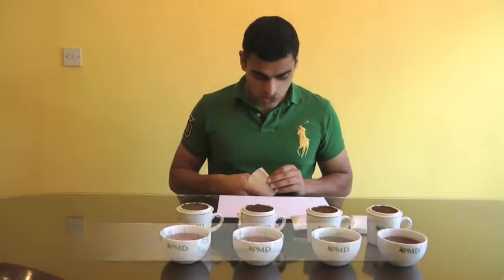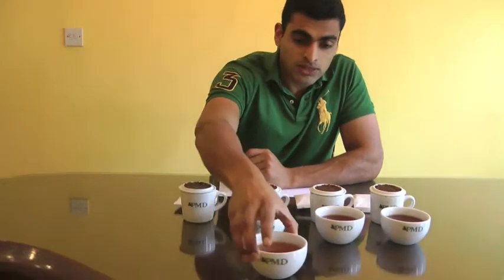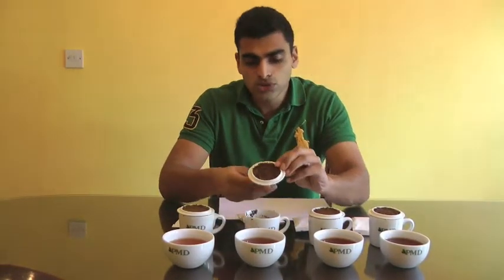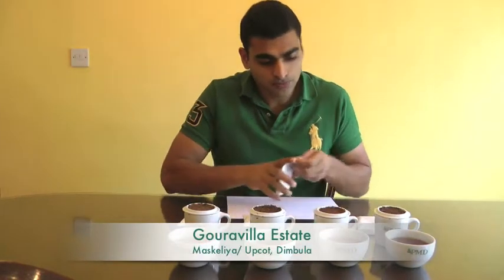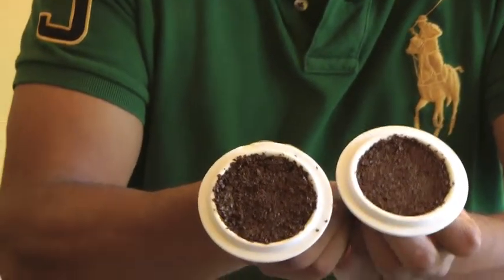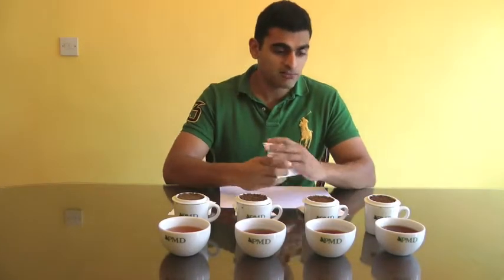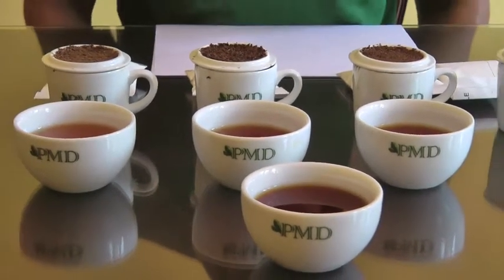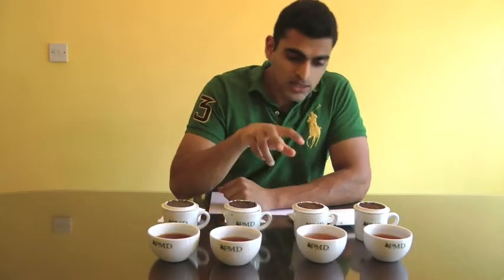PMD Tea Buyers Club Episode #001 Broken Orange Pekoe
Episode 1 - Broken Orange Pekoe

Dananjaya Silva talks about Broken Orange Pekoe (BOP) from Sri Lanka's Nuwareliya and Dimbula Regions